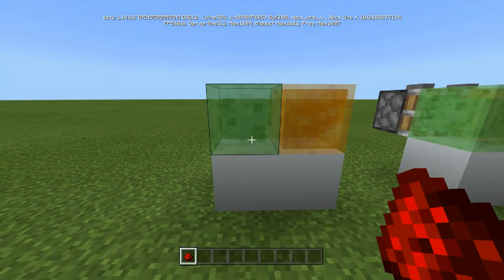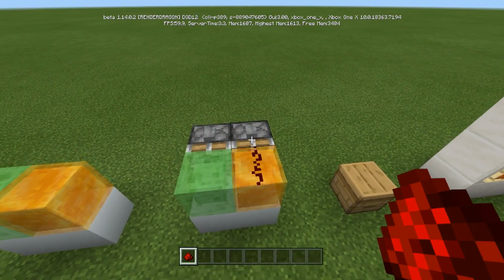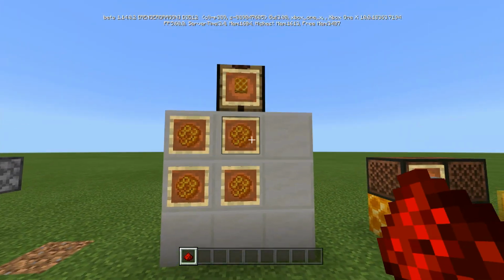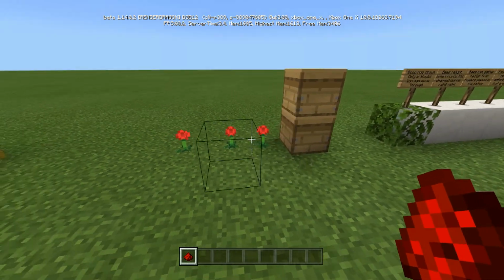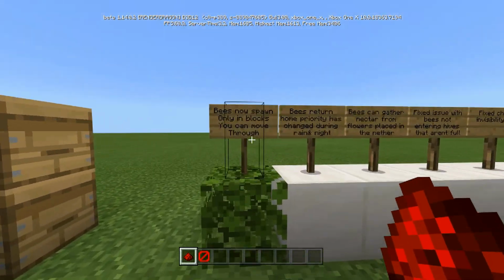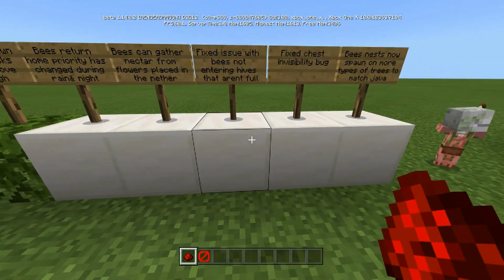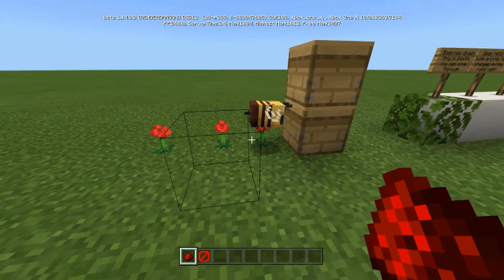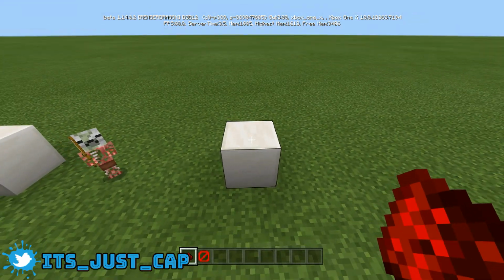Minecraft Beta 1.14.0.2 Update Preview [Minecraft Bedrock Edition] [MCPE]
Minecraft Beta 1.14.0.2 Update Preview | The Mumbo Update [Minecraft Bedrock Edition] [MCPE]

Changelog:

Crashes/Performance:

*Fixed several crashes that could occur during gameplay
*Fixed a crash that could occur when breaking a crafting table
*Fixed a crash that could sometimes be triggered by certain Honey Block states
*UI Textures now load in more quickly when joining & leaving a world
*Fixed a crash that could sometimes happen after pressing any button during chat UI closing animation

General:

*The main menu background (Cube Map) now matches that in the Java Edition
*Bee Nests now spawn in more types of tree, as they do in the Java Edition
*Fixed a bug that could cause some models to appear incorrectly in the Character Creator
*Various tweaks & fixes to the Character Creator
*Fixed an issue that would sometimes cause the loading screen background to not show correctly when joining a split-screen multiplayer game
*Fixed a navigation issue that could cause an incorrect focus change when choosing an option from the pause menu
*Honey Blocks textures are now the same on Java and Bedrock
*Slime block textures are now the same on Java and Bedrock
*Fixed an issue that was causing worn items to transfer between Character Creator models unexpectedly

Gameplay:

*Breaking a Beehive while in creative mode will no longer drop the block as an item
*The Honeycomb block crafting recipe now matches Java, & can be crafted with 4 honeycomb items
*The Honeycomb block now uses the stone block sound instead of the slime block sound
*Green particles are now shown when crops get pollinated by Bees
*Pillager Patrols no longer spawn in the End or Nether dimensions
*Mob behaviour when jumping on Honey Blocks is now more consistent for all mobs
*Slime Blocks & Honey Blocks no longer stick to each other when interacting through piston-mechanics
*Fixed an issue that could sometimes cause touch screen controls to become inverted
*Pick Block now works correctly on Bees
*Fixed the held item bobbing animation when moving in first person view

Mobs:

*Reduced the time that Bees take to search for a new hive when a hive is full
*Bees no longer try & find their way home if they end up in the Nether or the End dimension
*Bees can now be tempted & fed with two-high flowers
*Bees will now attack if a player harvests honey from the hive at night
*Fixed a bug that was causing Bees to not get angry when their hive was harvested
*Bees now escape from the hive when it is on fire
*Changed return-to-home priority so that bees are more eager to go home when it's raining & night time.
*Bees no longer clip inside honey blocks when flying near them
*Bees now spawn only in blocks you can move through (instead of getting stuck inside leaves, for example)
*Bees are now able to gather nectar from flowers that have been placed in the Nether
*Bees now hover correctly over flowers, instead of beside them
*If a Bee's home hive is blocked, it will no longer hover endlessly outside the hive
*Fixed an issue that was sometimes preventing Bees from entering hives that are not full
*Baby Pigmen now hold their swords in their hands, rather than around their necks

Items:

*Dragon heads now appear at the correct height

Graphical:

*Fixed a bug that was sometimes causing chests to become invisible
*Held items no longer render incorrectly in front of the worn pumpkin vignette
*The block breaking animation will again show if a block is below water when the player is above
*The player's hand no longer disappears when gliding with Elytra

User Interface:

*Fixed an issue that could cause some UI flickering when navigating through the Character Creator

Add-Ons and Script Engine:

*Fixed an issue with entity geometry that was causing some custom mob models to break
*Fixed an issue with particle billboarding that was causing them to appear flipped in the wrong direction
*Fix for scaling item in hand rendered items when the mob scale is non 1.0
*Fixed an issue with pivot points for custom geometry cube models

Bedrock Edition (also known as the Bedrock Version or just Bedrock) refers to the multi-platform family of editions of Minecraft developed by Mojang AB, Xbox Game Studios, 4J Studios, and SkyBox Labs. Prior to this term, as the engine originated with Pocket Edition, this entire product family was referred to as "Pocket Edition", "MCPE",